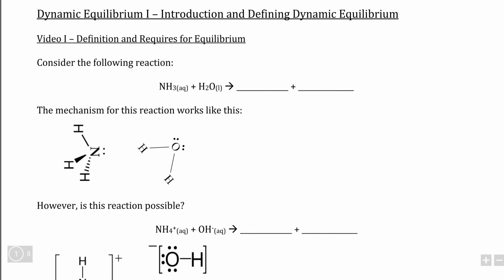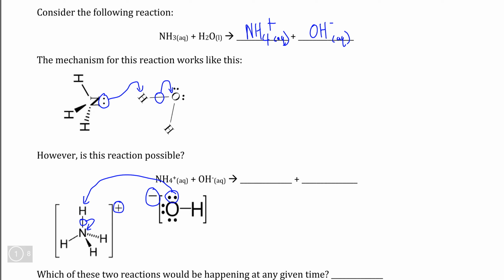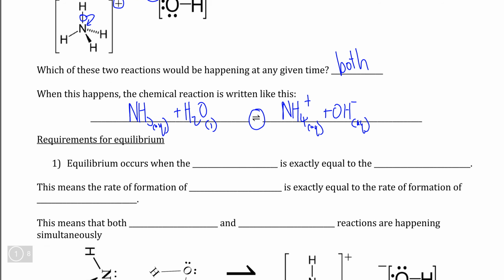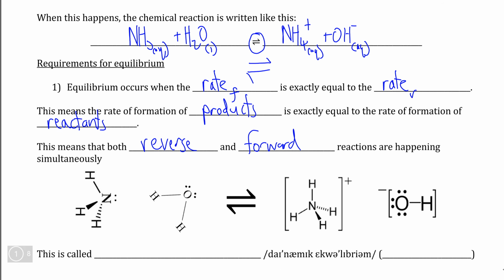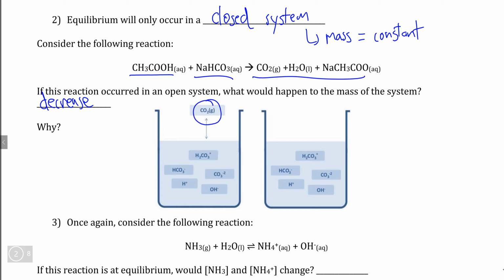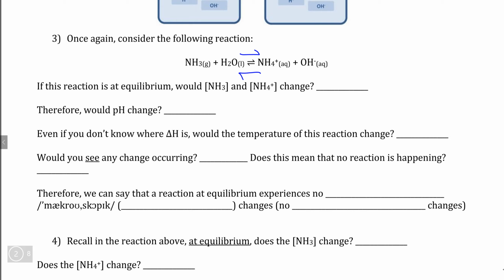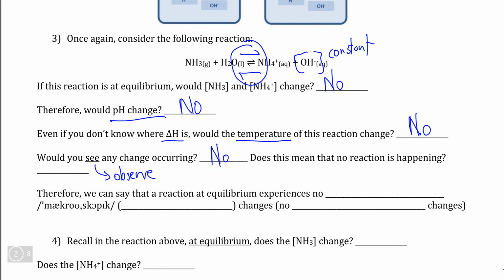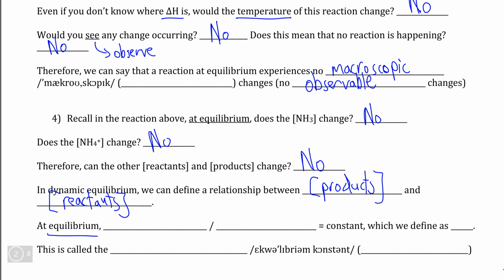Dynamic Equilibrium I, Video I - Definition and Requirements for Equilibrium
Instructional video introducing the concept of and criteria for chemical dynamic equilibrium (where rates of forward and reverse reactions become equal, causing [reactants] and [products] to become constant).